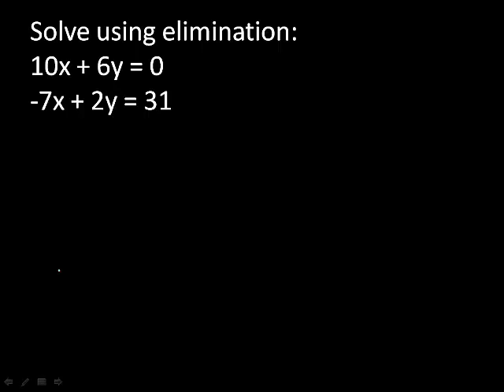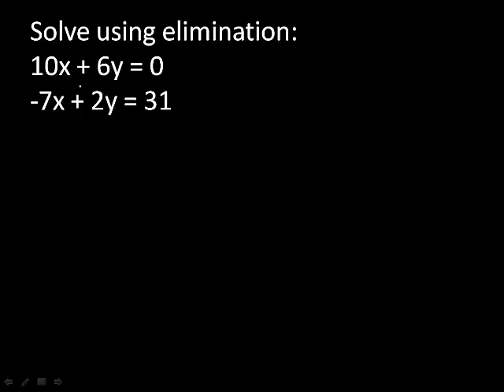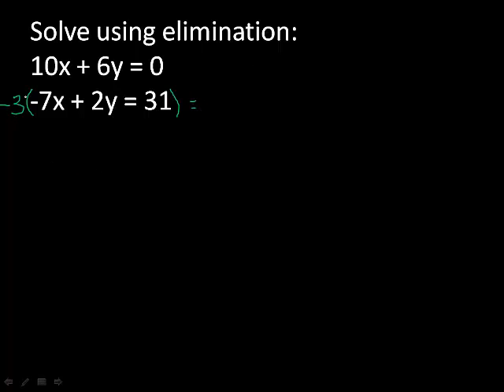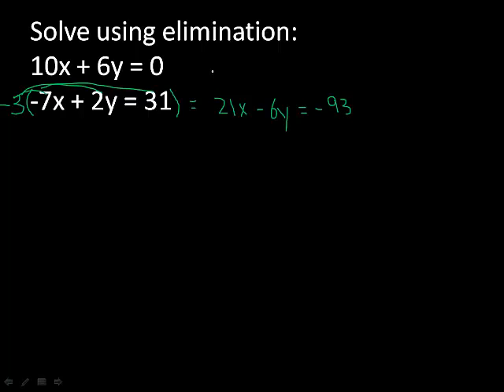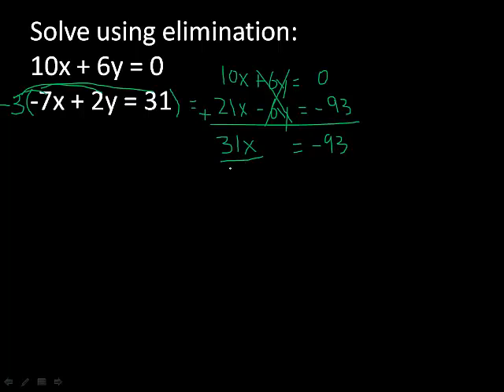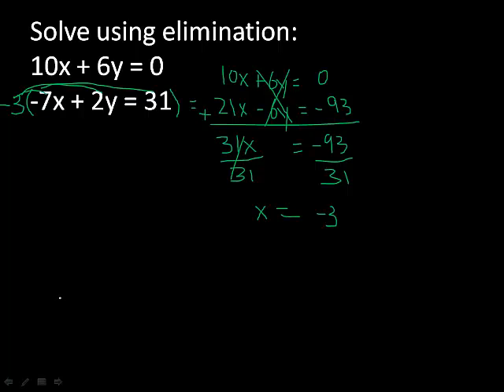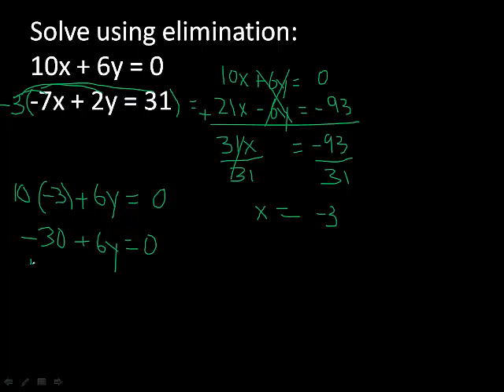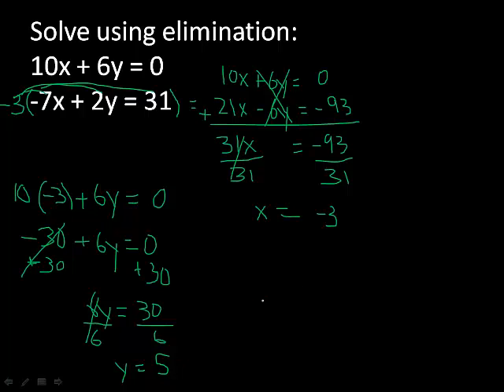Haase Algebra 2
Lesson 3-2 ex 4
Elimination